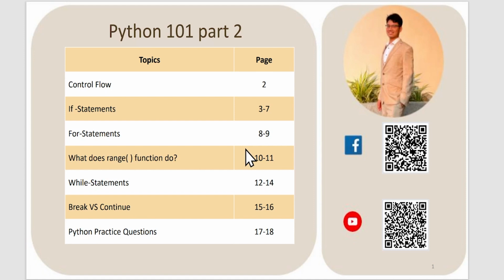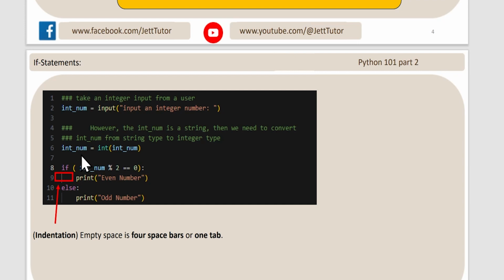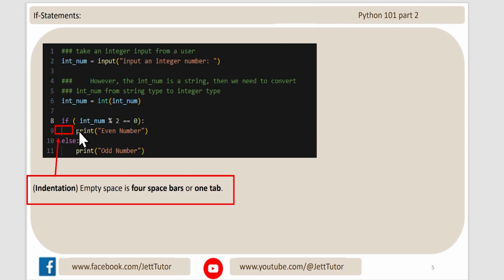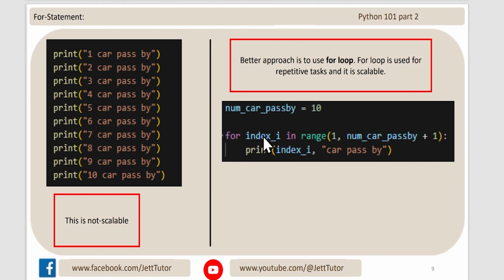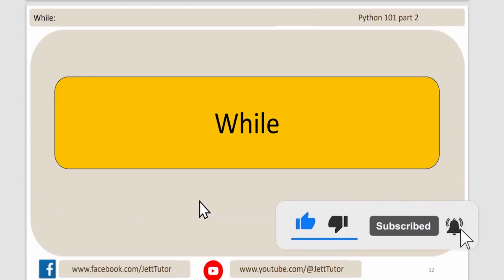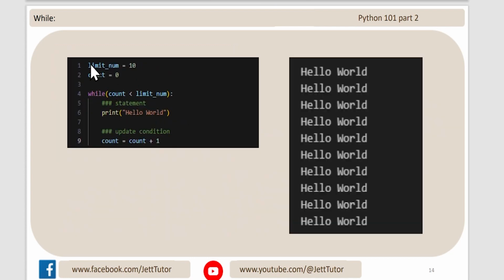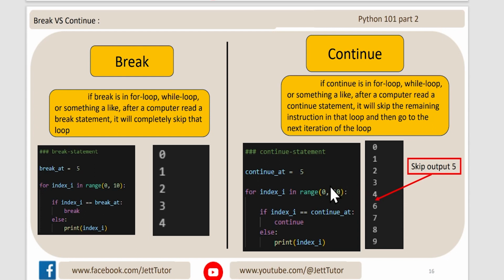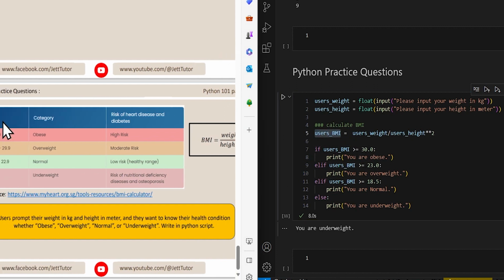python 101 part2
0:38 Control Flow
0:59 If-Statements
4:41 For-Statements
6:47 What does range( ) function do?
7:57 While-statements
9:40 Break VS Continue
11:16 Python Practice Questions

Remark:
Both Jupyter Notebook and Visual Studio Code can run python script